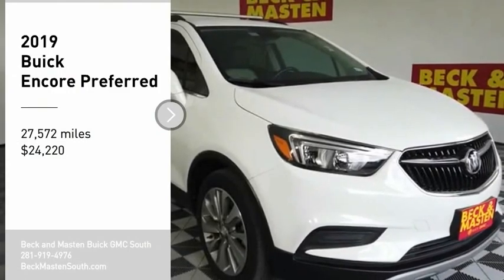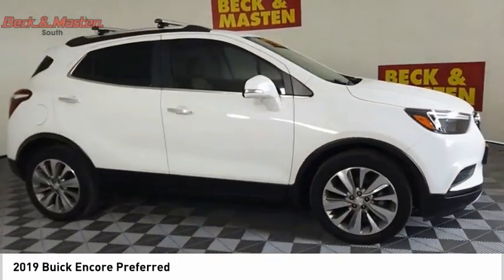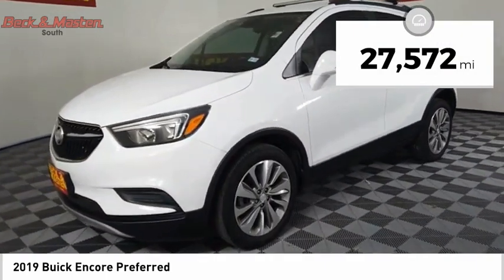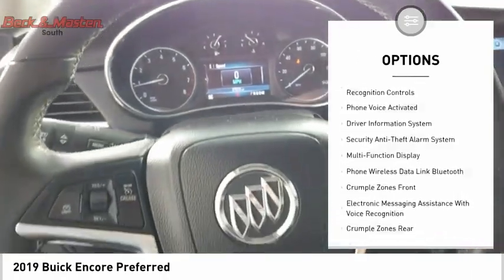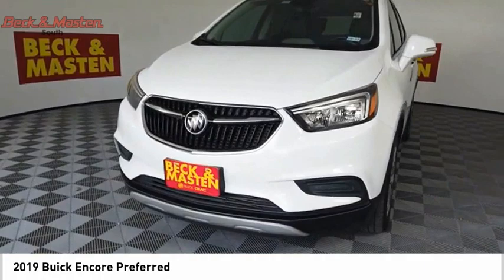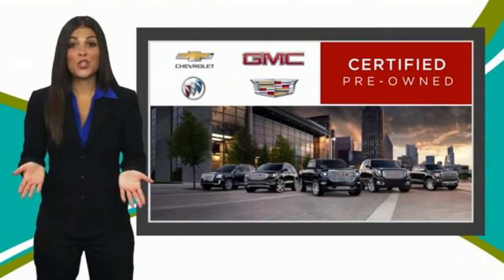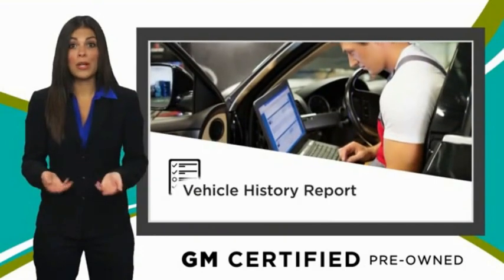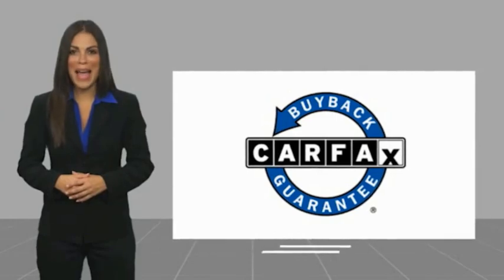2019 Buick Encore P11650A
2019 Buick Encore Preferred

With top features including the push button start, backup camera, Bluetooth, braking assist, stability control, traction control, anti-lock brakes, dual airbags, side air bag system, and digital display, this 2019 Buick Encore Preferred is a great decision.  We're offering a great deal on this one at $24,220.  It also includes Roadside Assistance, Courtesy Transportation.  This vehicle also comes with 12,000 warranty miles and has been subjected to a rigorous, 172 -point inspection for condition and appearance.  This one scored a crash test rating of 5 out of 5 stars.  For a good-looking vehicle from the inside out, this crossover features a gorgeous summit white exterior along with a shale interior.  Simplify your everyday with Bluetooth technology that keeps you connected.  Apple CarPlay is a smarter, safer way to use your iPhone while you drive.  Youve never felt anything more comfortable than leather seats.  The backup camera means you'll parallel park like a pro.